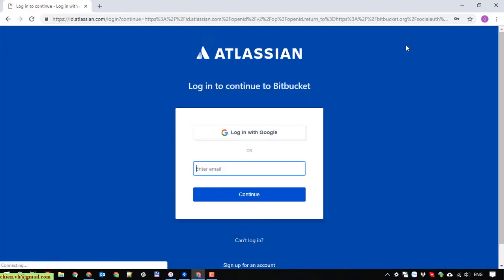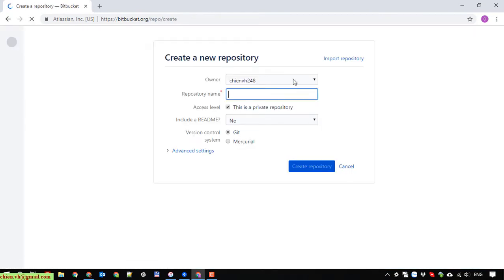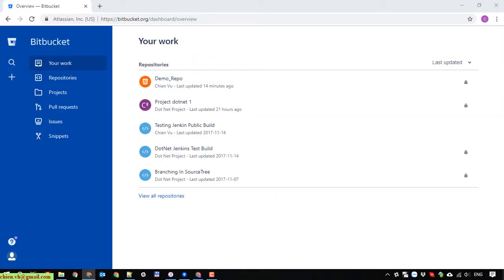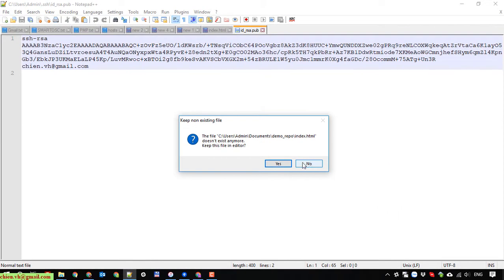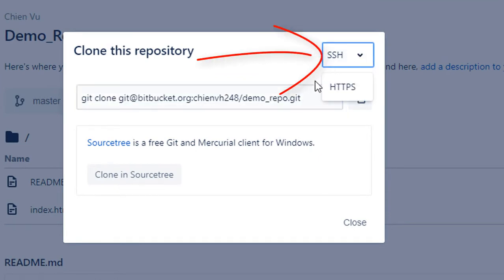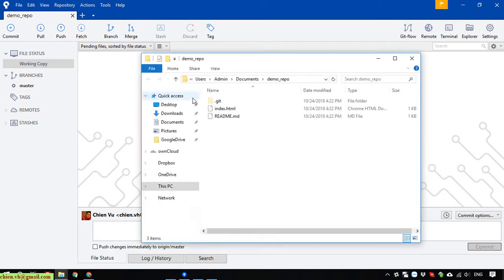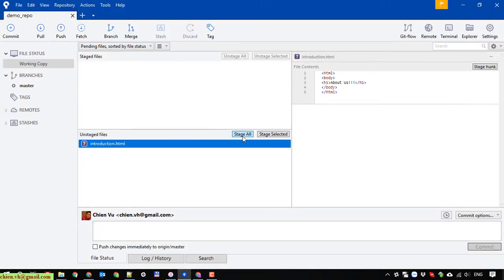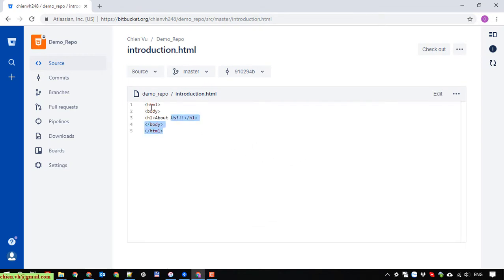Clone and commit code to Bitbucket using SSH key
Commit and push changes to Bitbucket Server using SSH. - by: ChienVH